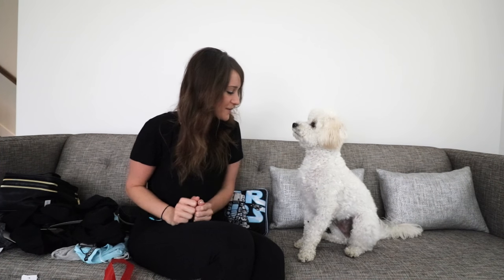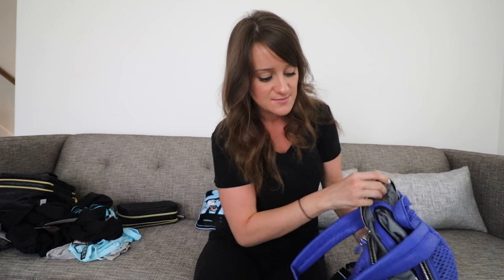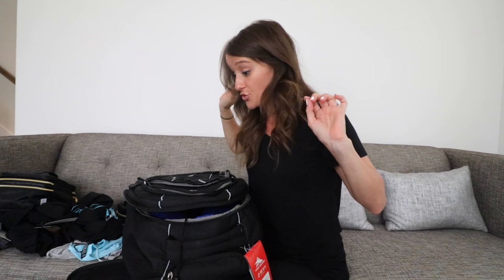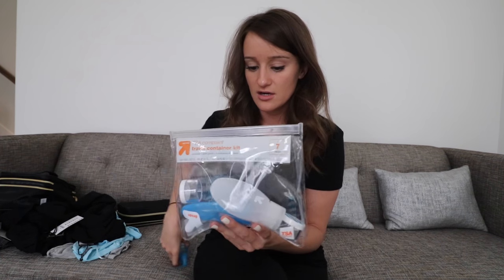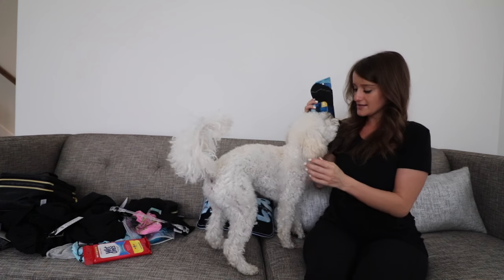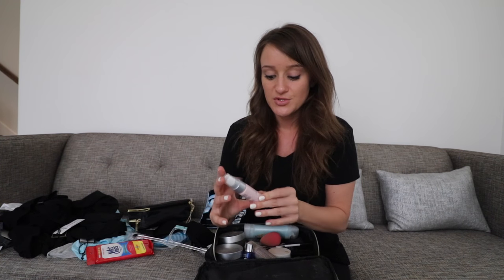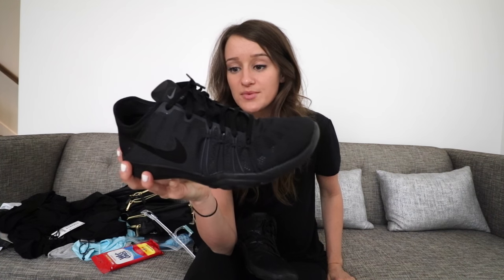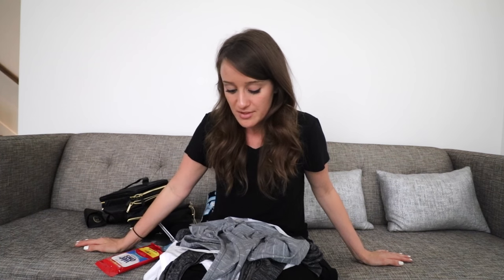TRAVEL SHOPPING HAUL!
INSTAGRAM + TWITTER: @jennaezarik
Vlogging Camera
Backpack with wheels
NEW vlogging camera